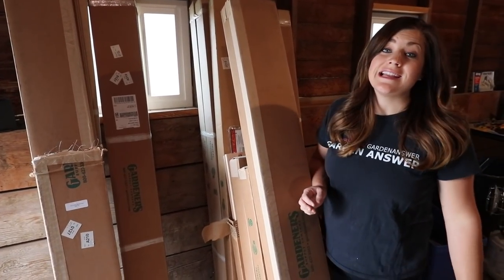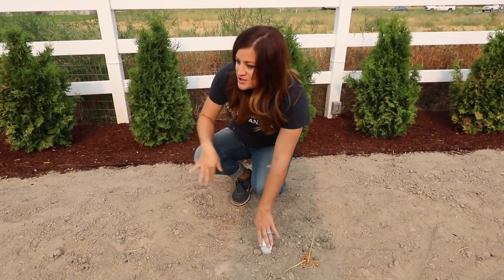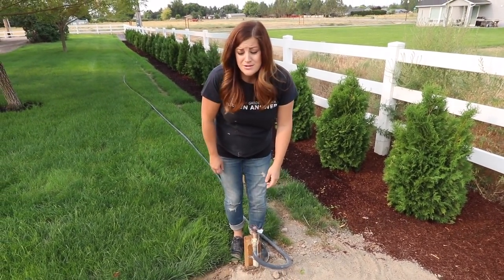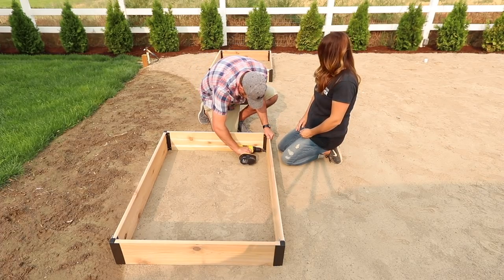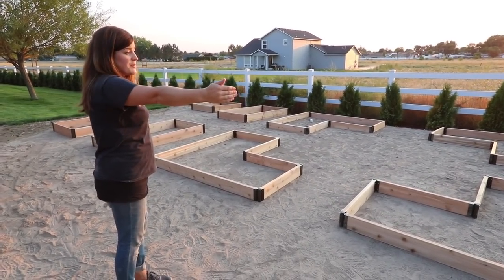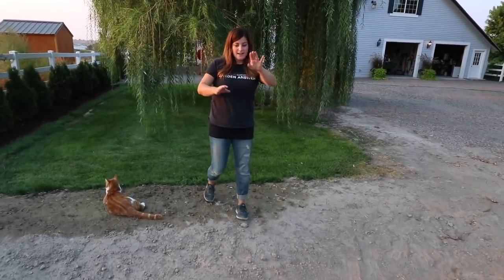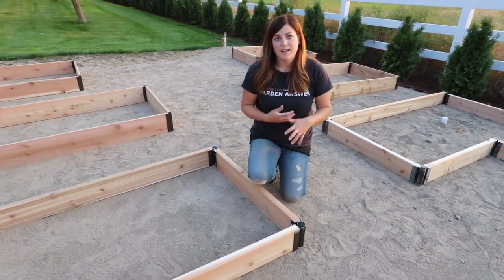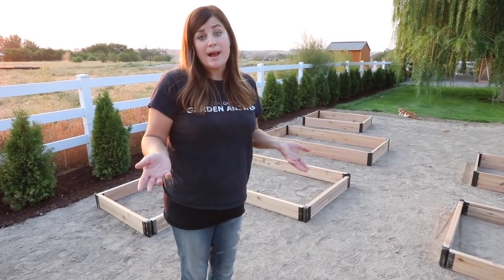Setting up Raised Beds // Garden Answer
Packages/Fan Mail
Garden Answer
580 S Oregon St